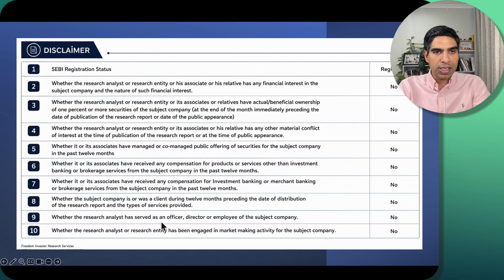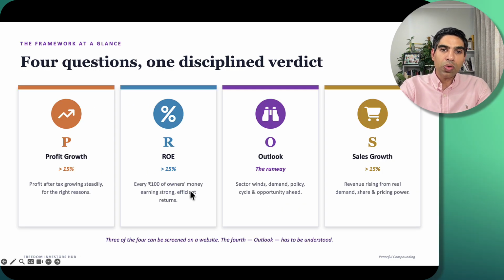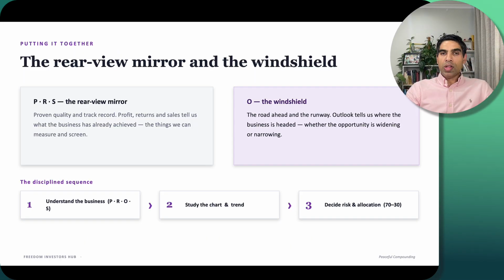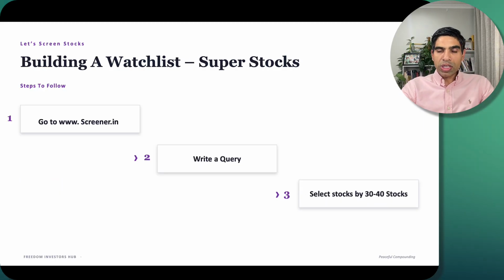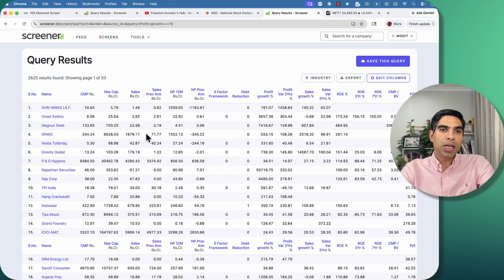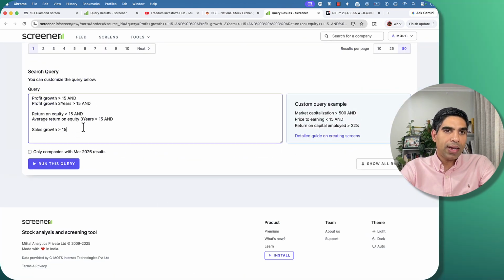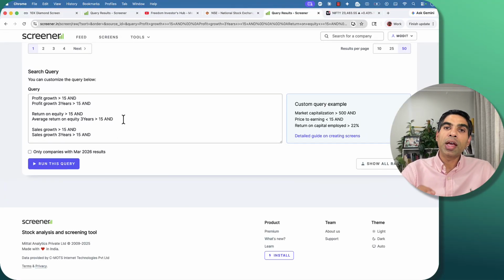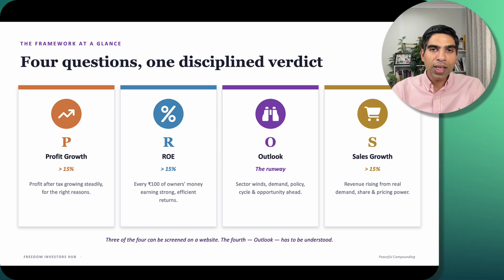Finding Quality Stocks Using Screener - PROS Framework Part 2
In Part 1, we understood the PROS Framework - a simple way to identify high-quality companies using:

P - Profit Growth
R - ROE
O - Outlook
S - Sales Growth

In today’s video, we take the next step.

I will show you how to use the Screener website to filter out stocks based on important financial parameters, so you can start building a strong watchlist of fundamentally good companies.

This video will help you understand:

How to use Screener for stock filtering
Which financial filters can help identify quality companies
How to apply the PROS Framework practically
How to avoid random stock selection
How to create a research-based watchlist

Remember, the goal is not to blindly buy any stock from a screen.

The goal is to first filter, then study, then understand the business properly before making any investment decision.

This is how serious investors build conviction.